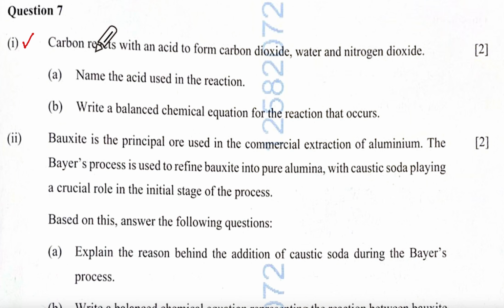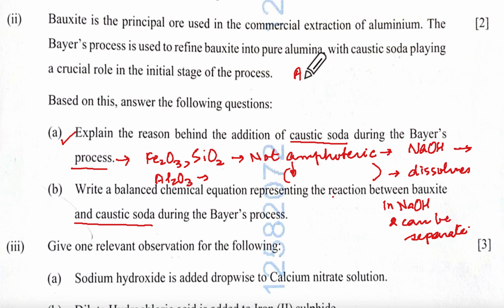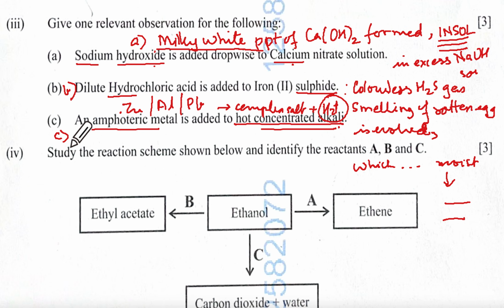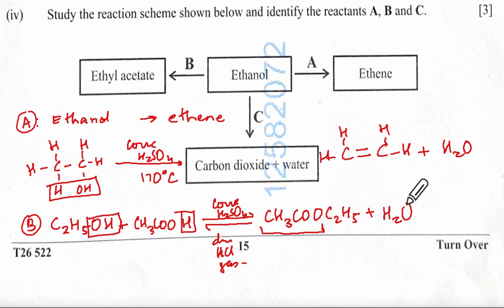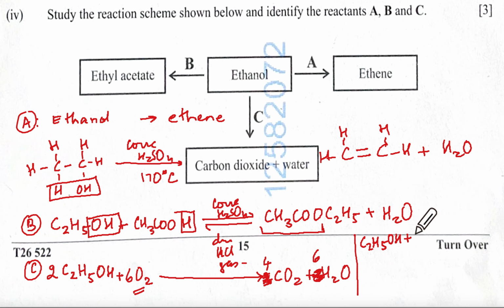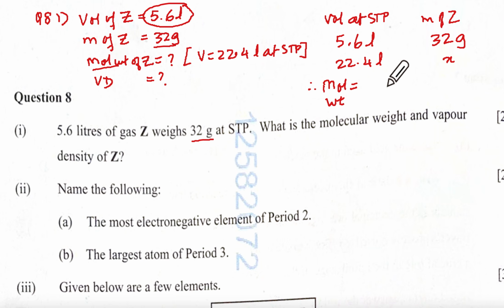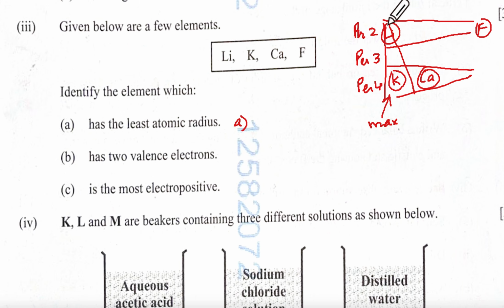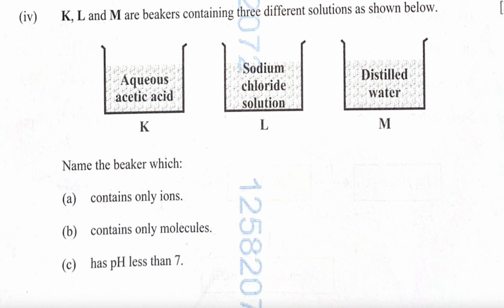ICSE Chemistry 2026 Paper Solution | Section B Q7 & Q8 Step-by-Step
This video contains the complete solutions for Section B – Questions 6 to 8 of the ICSE Class 10 Chemistry Board Exam 2026.
The answers are explained step-by-step so students can easily compare their responses and estimate their marks in the Chemistry board exam.
Watch the full explanation to understand the correct approach for each answer.
This video completes the full ICSE Chemistry 2026 solved paper series on the channel.